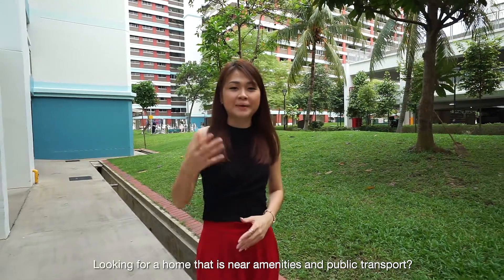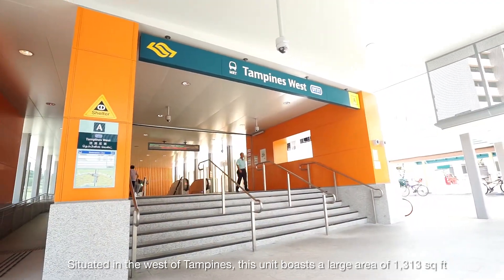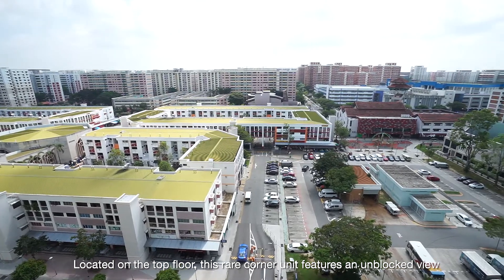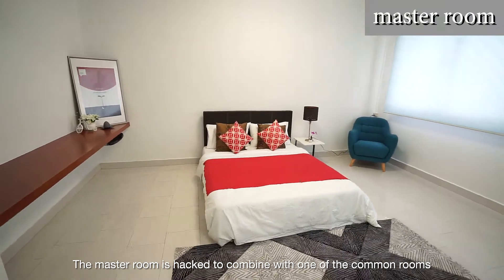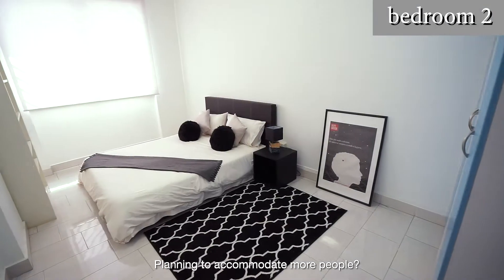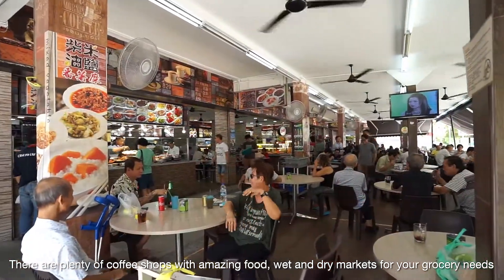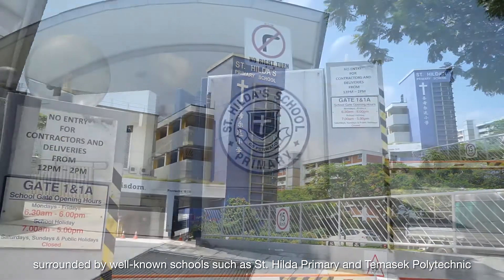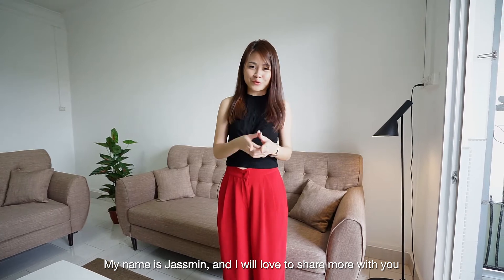Singapore Property Listing | Jassmin | Tampines St81